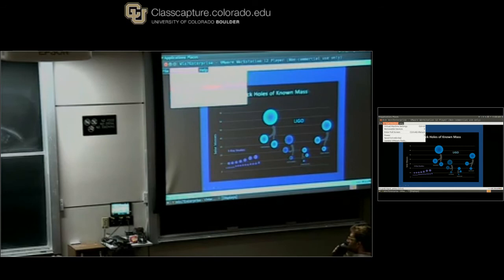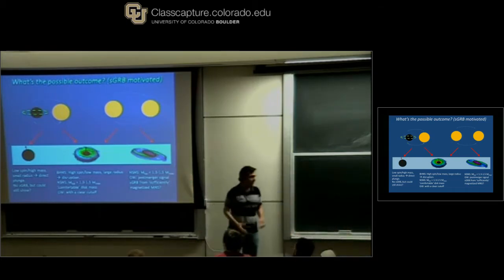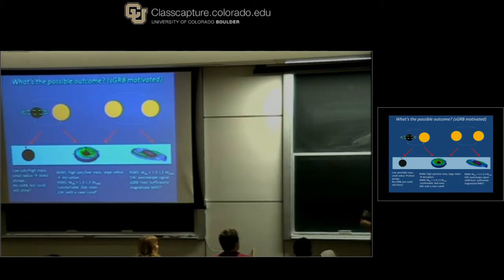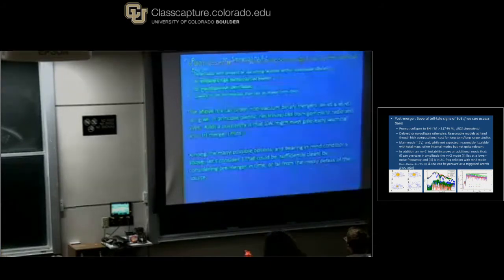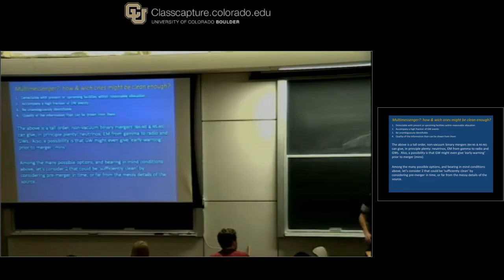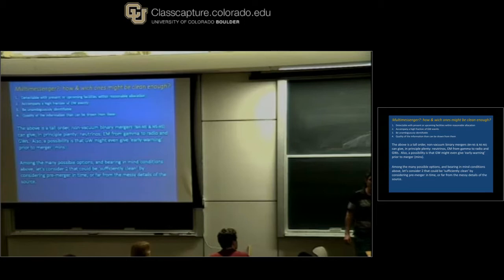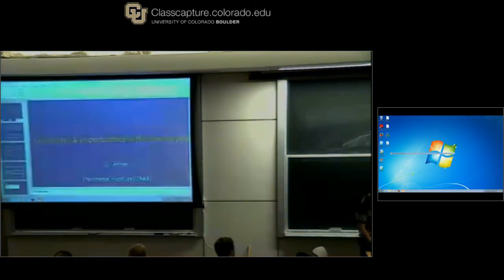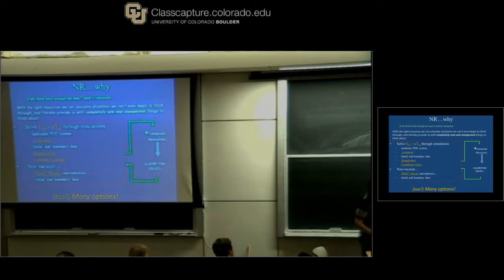Luis Lehnert Lecture 2 on Gravitational Wave Astronomy Status, Promises, and Challenges